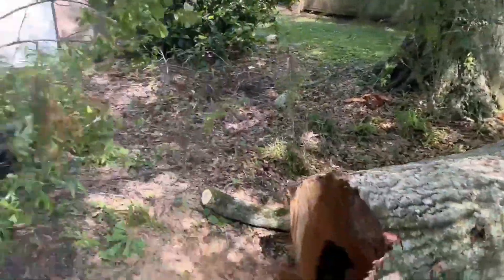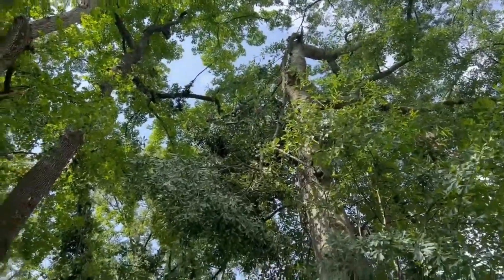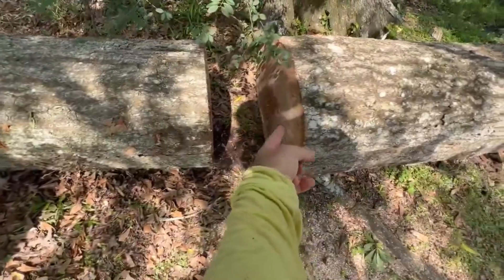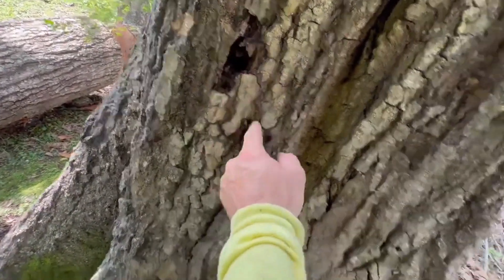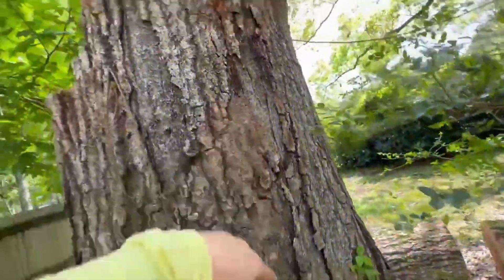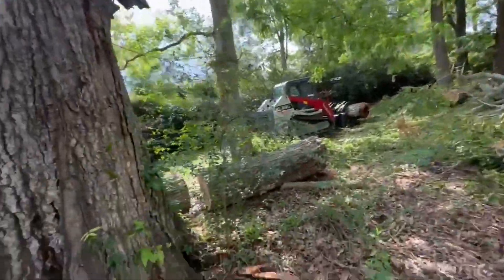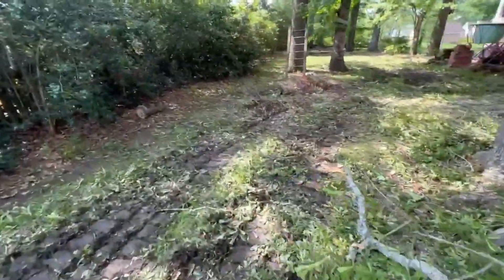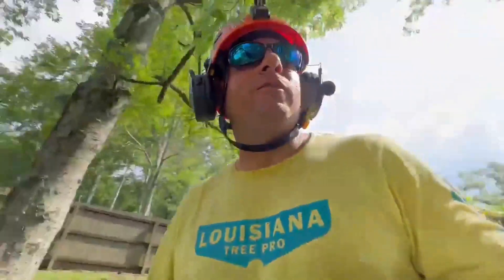Louisiana Tree Pro Tree Damage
Is your tree rotting? Know how to check before it is too late!